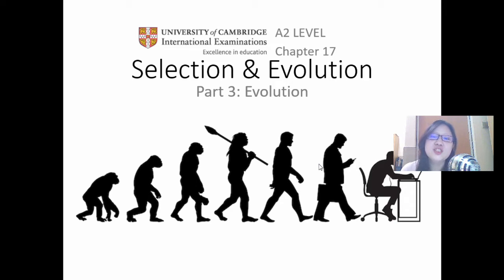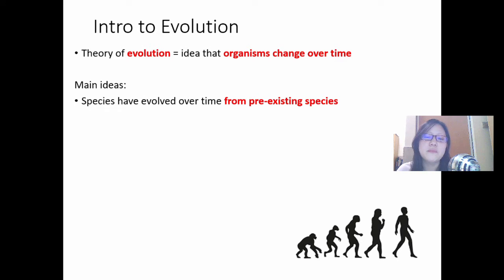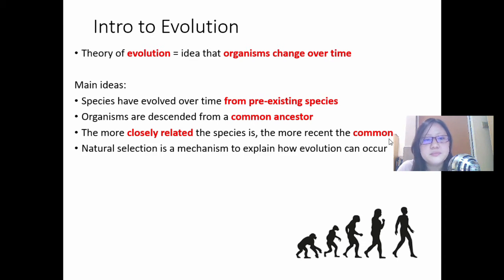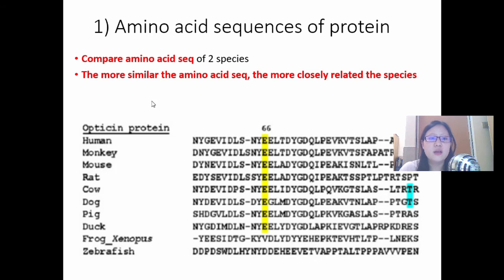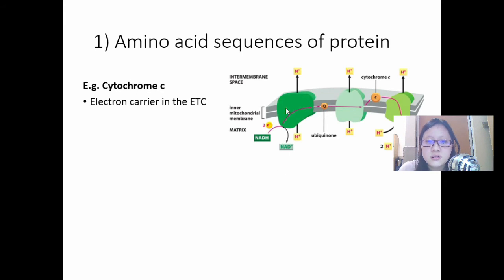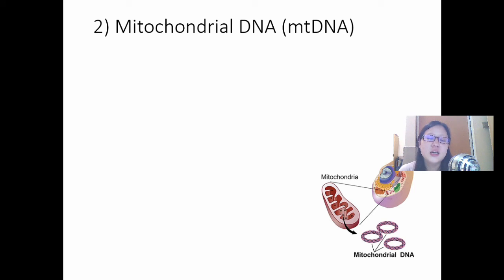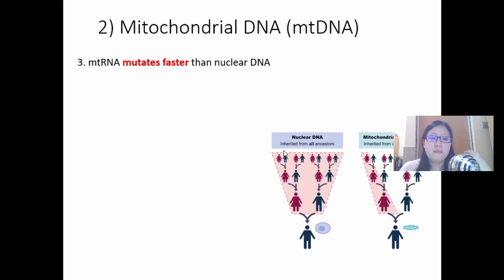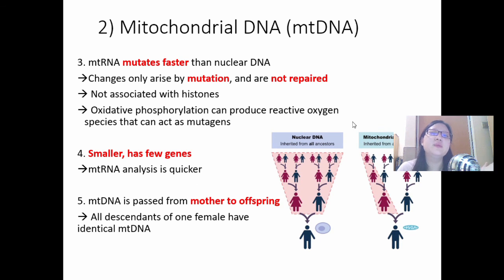Chap 17 (Part 3a) Evolution | Cambridge A-Level 9700 Biology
Based on the NEW! 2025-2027 syllabus